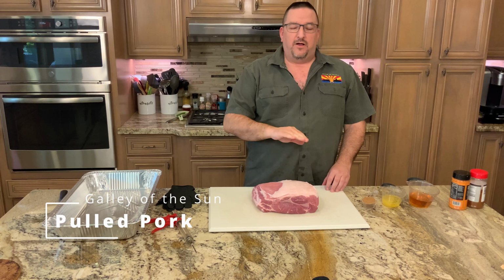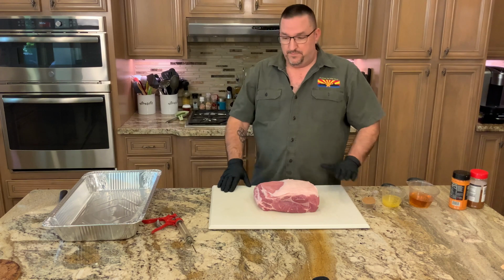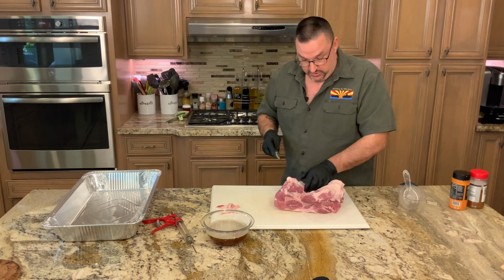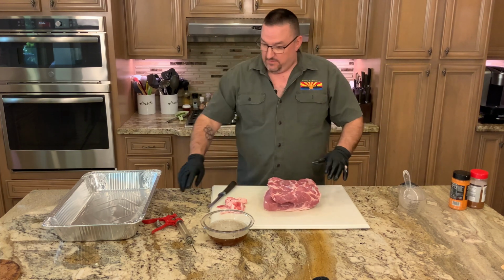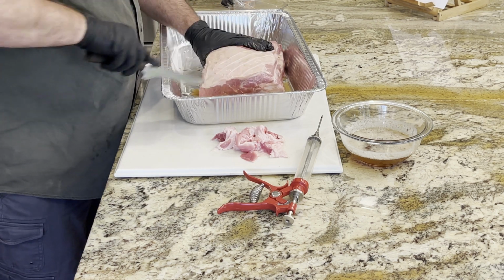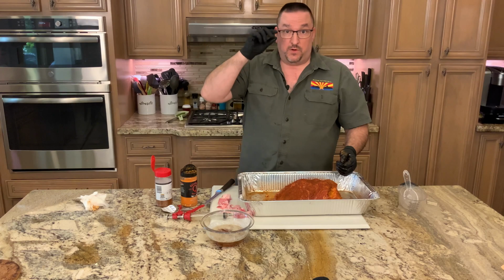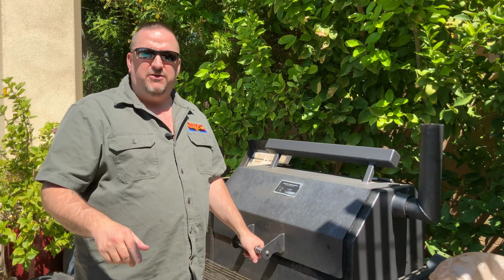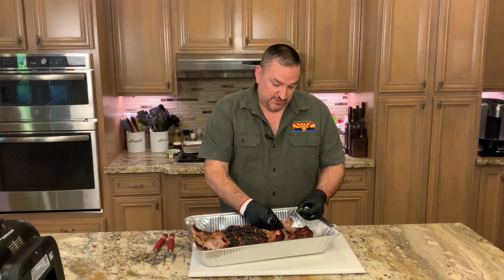If You Own a Smoker, You MUST Know How to Do This: Simple Delicious Pulled Pork!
Sure, it is a long cook, but do not be intimidated!  Making incredibly juicy and flavorful pulled pork is actually very easy.  Gregg shows you how to make this fantastic meal with only 6 ingredients!

Ingredients:
Pork shoulder
Pineapple juice
Apple juice
Brown sugar
Kosmos Q Killer Bee Honey Rub
Plowboy’s Yardbird Rub

Directions:
1. Mix together the apple juice, pineapple juice and brown sugar, then set aside.
2. Remove any excess fat, silver skin or any other tissue that may look tough from the pork shoulder.  Score the fat cap with a cross hatch pattern.
3. Inject the pork shoulder with the juice mix.
4. Liberally coat the pork shoulder with both mentioned rubs.
5. Place the pork shoulder on the smoker set to 250F, fat cap up and smoke until the internal temperature hits 203-205F.  (A good rule of thumb is 1 hour per pound + 1 hour, but be sure to check your temperature frequently after the shoulder passes the “stall” which happens between 150 and 165F.)
6. Serve and ENJOY!

Equipment used:
Yoder YS640 Smoker

Credits:
Edited with DaVinci Resolve 17.4.3
Music courtesy YouTube Studio (Busy City - TrackTribe)